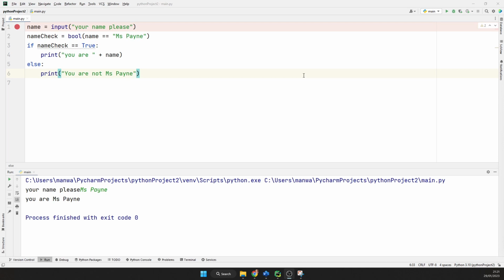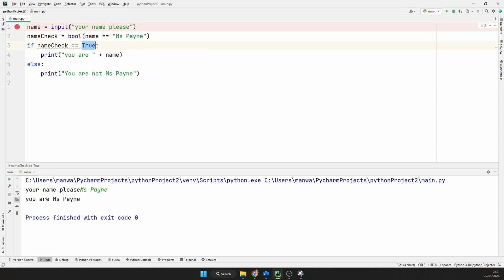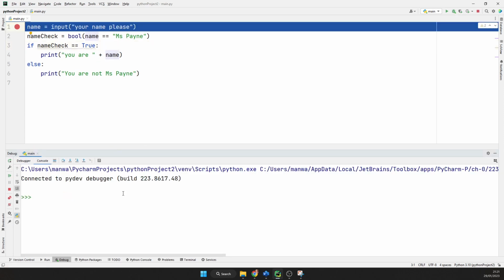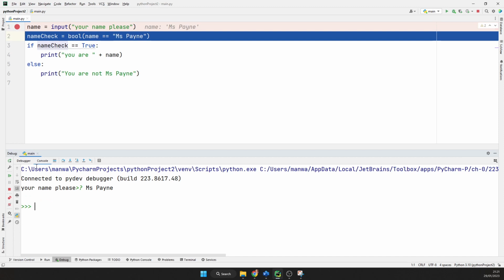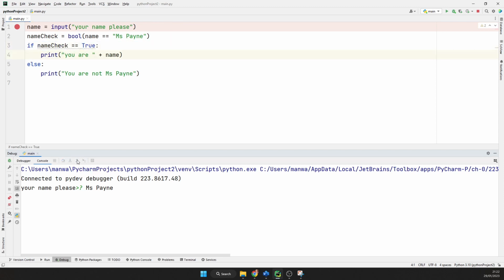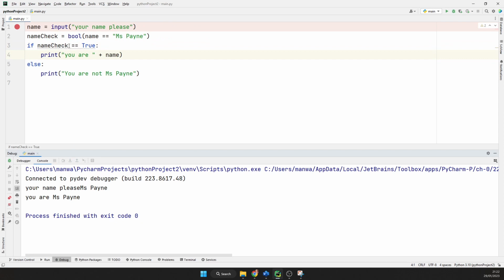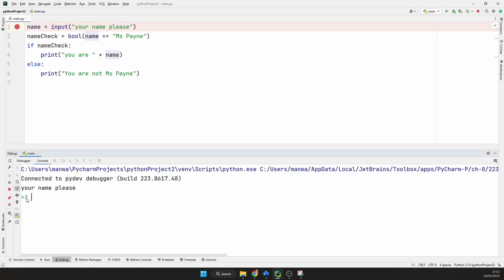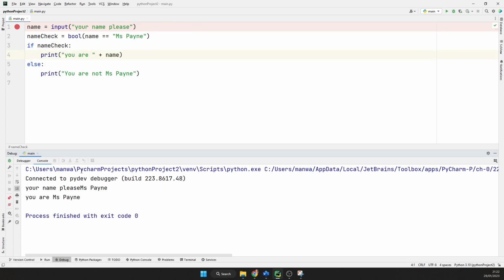Selection Using booleans in Python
A short video showing selection from a string comparison. This video accompanies a blog post. Once the blog post is finished, the URL will be added to the description.